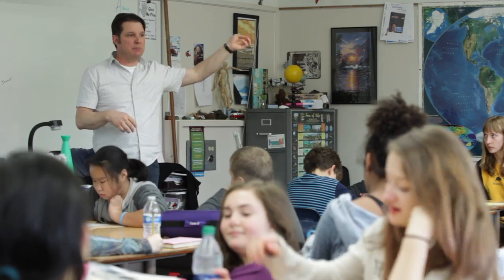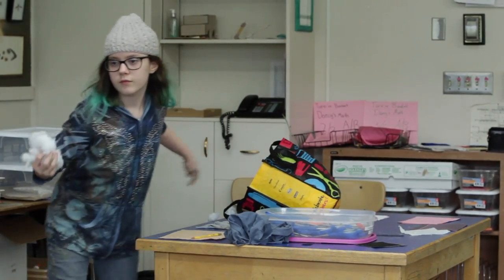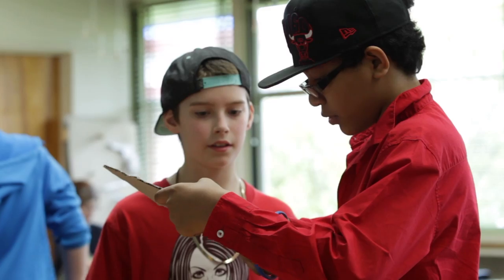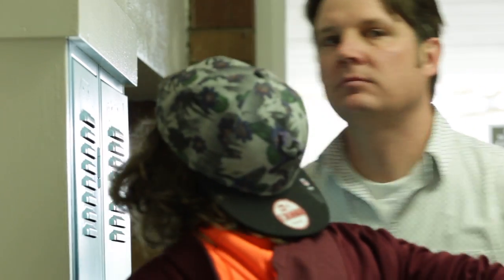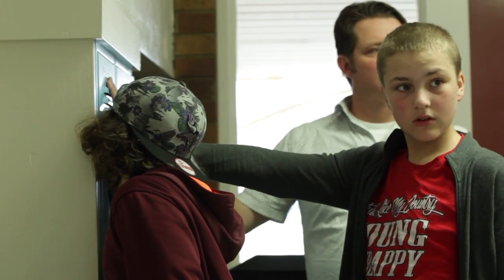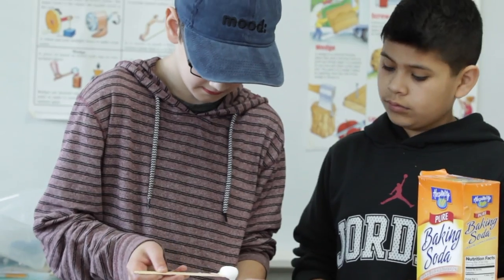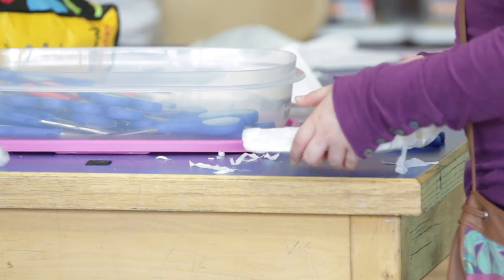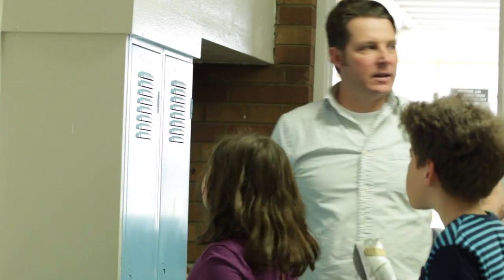You Can Smell It! - C2SL Project-Based Unit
This video highlights a middle school project-based learning unit in which students have to solve the real-world problem of locker smell leakage by building an air filter that covers the vents on the top of a locker. This project goes well with a curriculum on the particle nature of gases and phase changes.

This project was developed by teachers participating in the Content in Context SuperLessons (C2SL) Program.